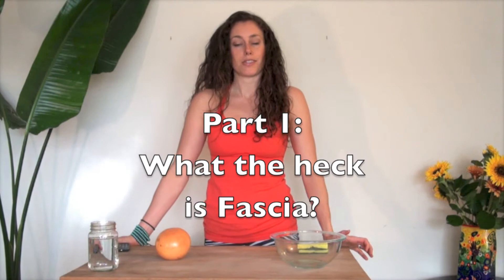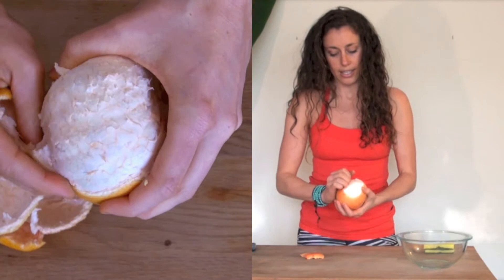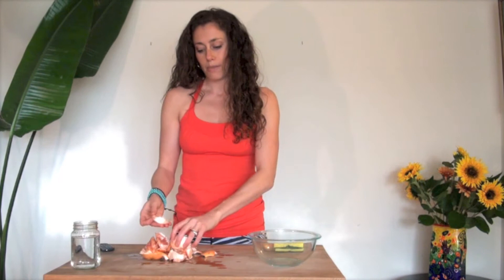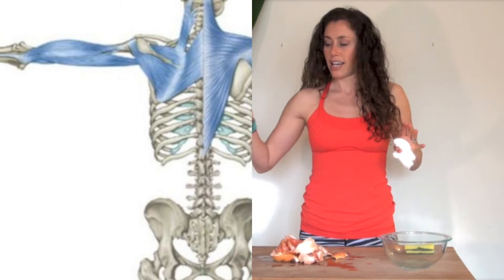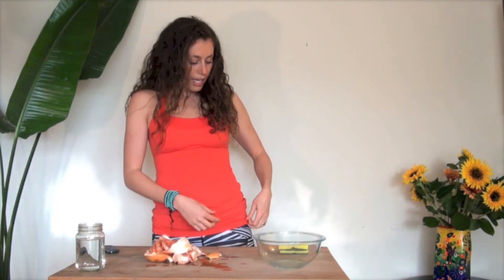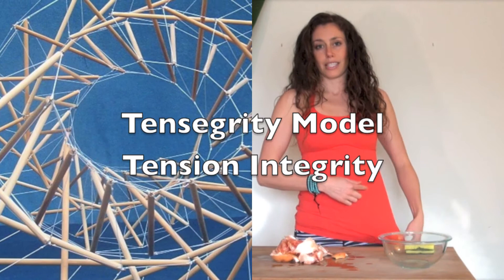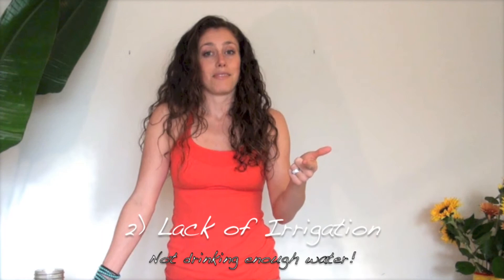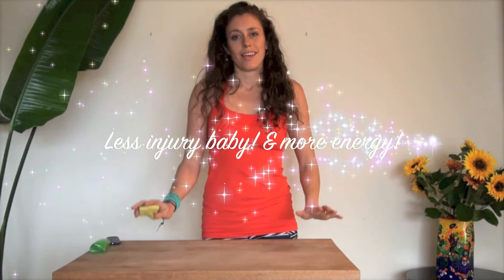What the heck is Fascia?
Do you want  to know why and how your body is so interconnected and how you can gain more resilience and health?!   Learn about Fascinating Fascia!!!